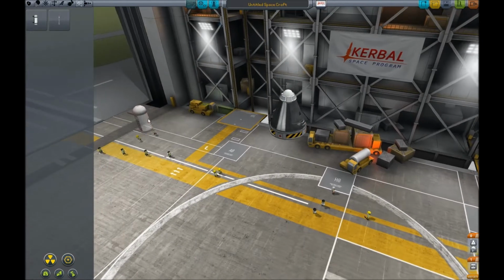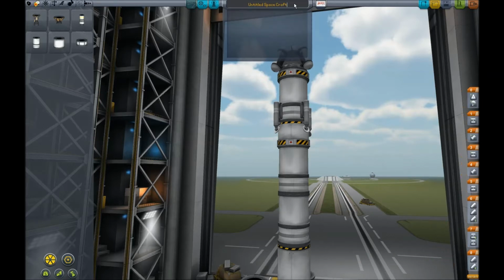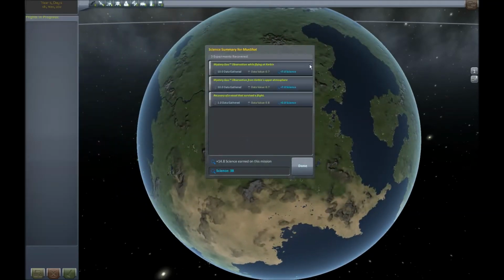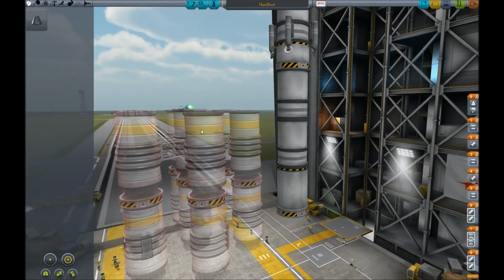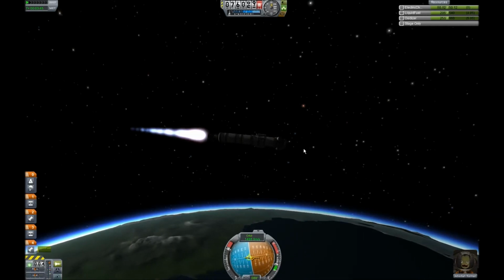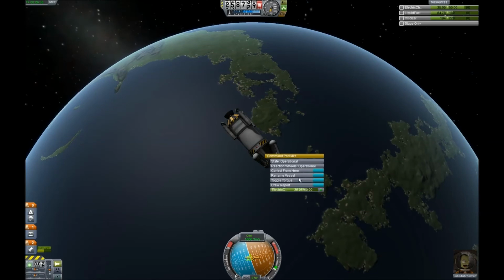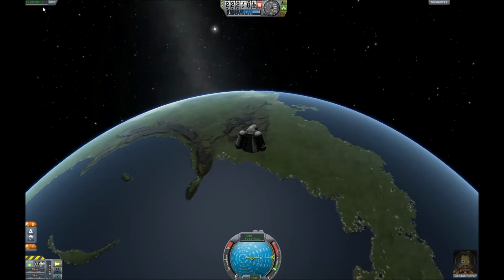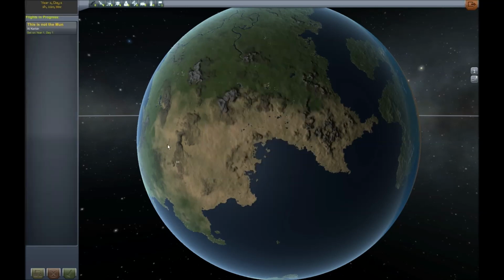Kerbal Space Program: 0.22 New Discoveries